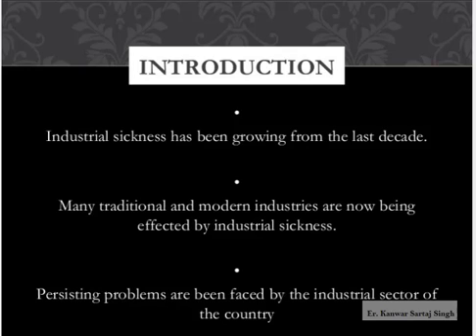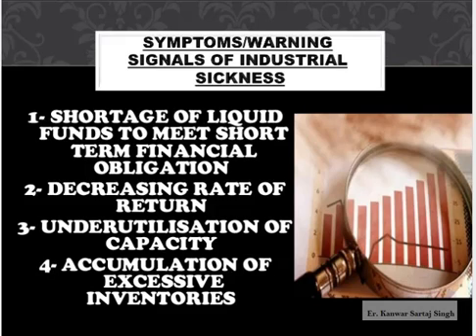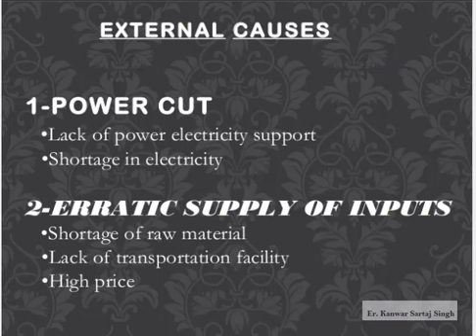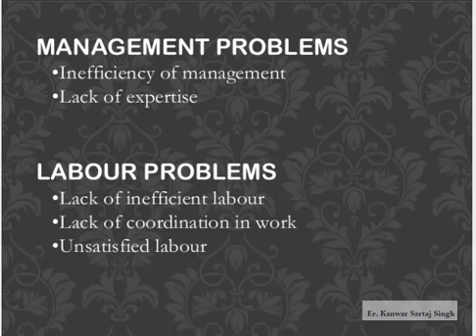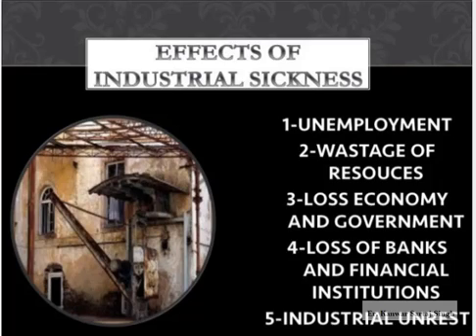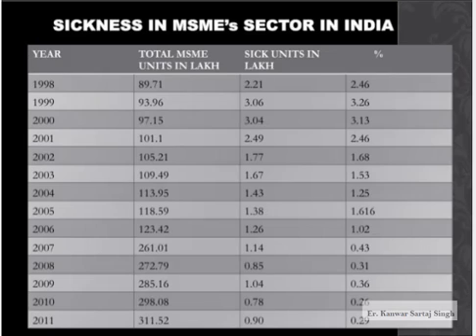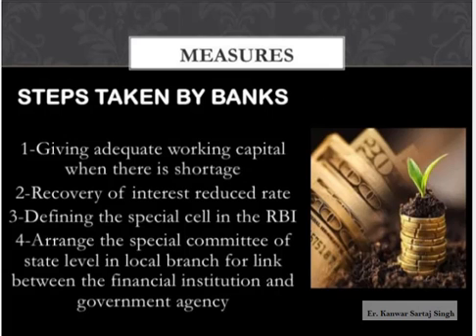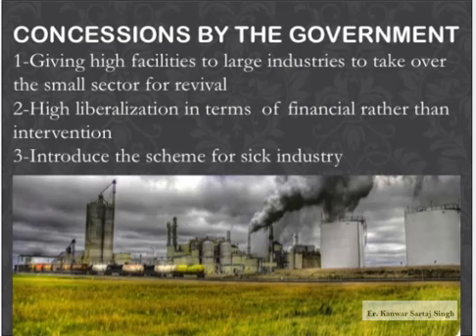Industrial sickness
In this video, students can understand various aspects of Industrial sickness.